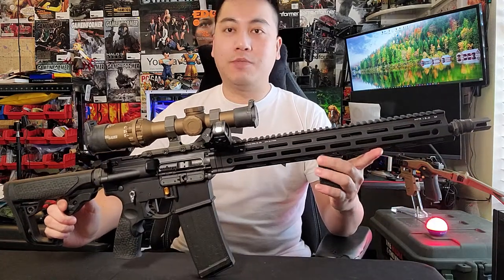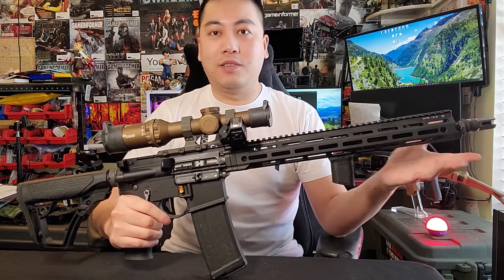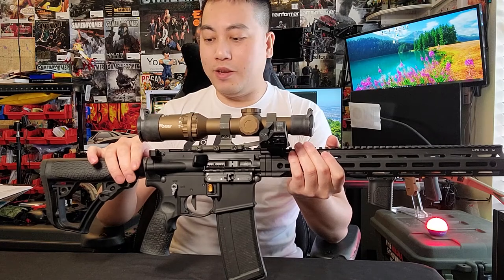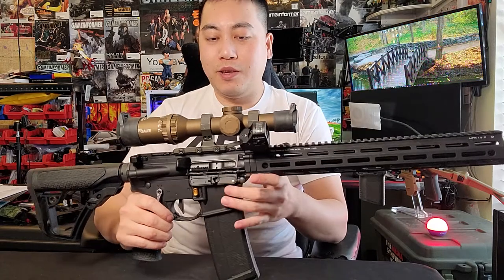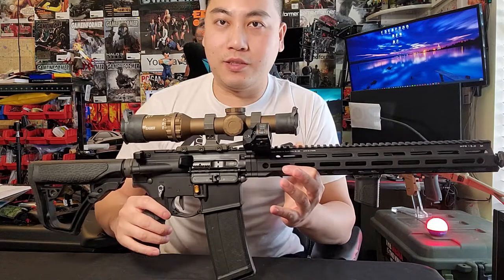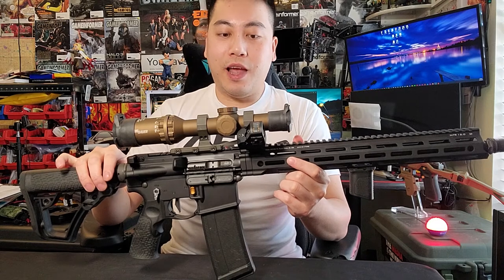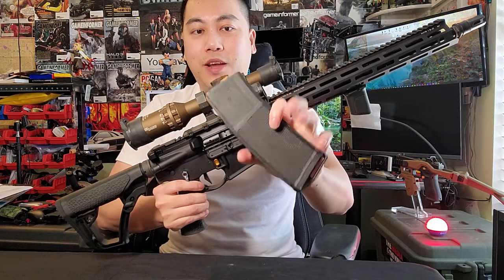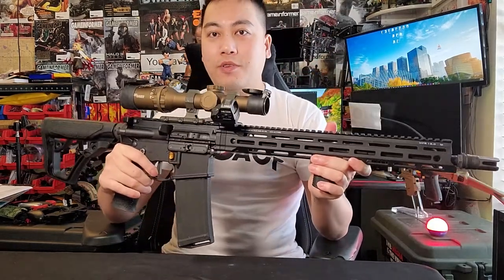Recce Build with Daniel Defense DDM4 v7 LW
🎵 Track Info:

Title: Rainy Paradise
Artist: Next Route & WOMA
Genre: Dance & Electronic
Mood: Calm

🎵 Track Info:

Title: Midnight Sky by LiQWYD